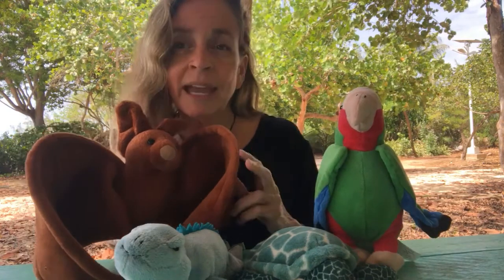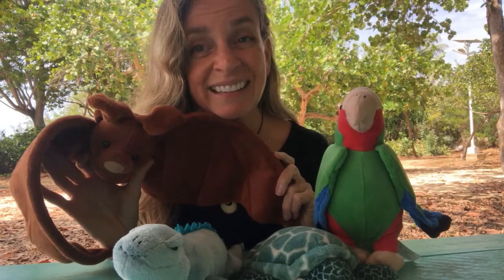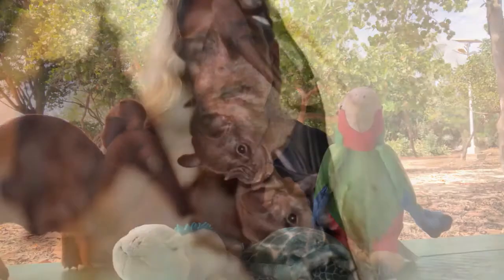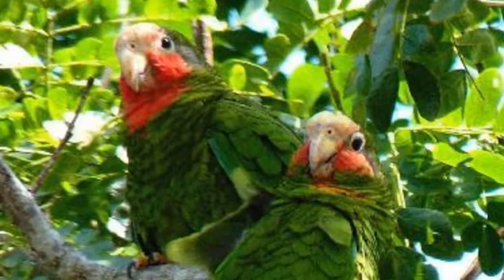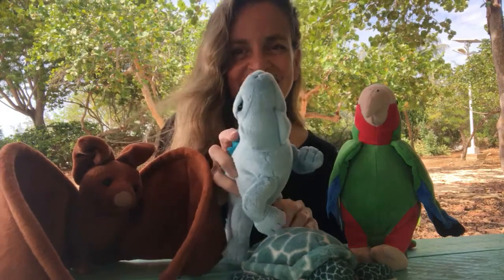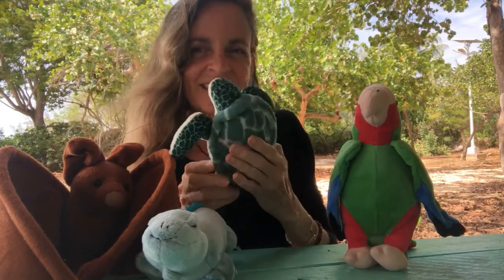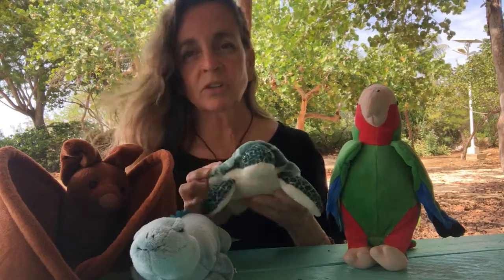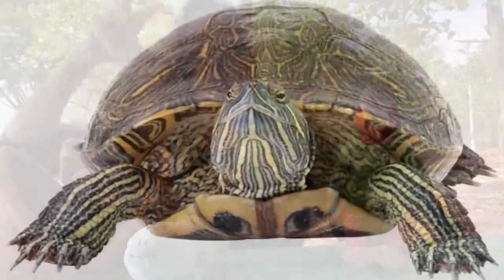Animals of the Cayman Islands - Early Childhood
Catherine Childs of the National Trust for the Cayman Islands tells us about the animals of the Cayman Islands.